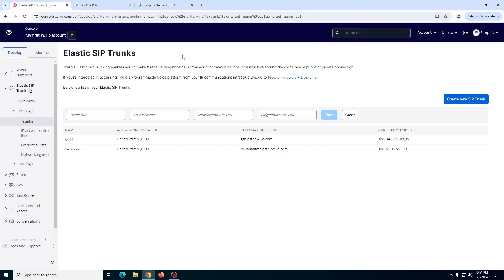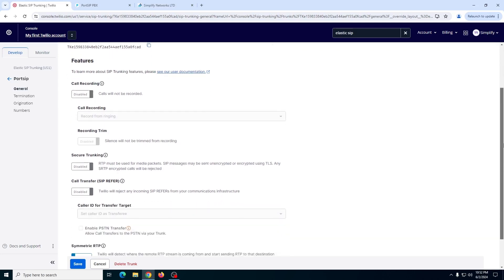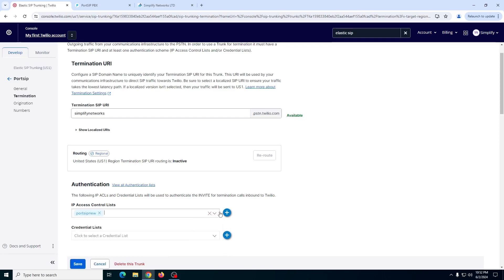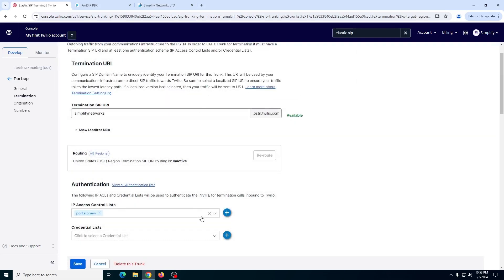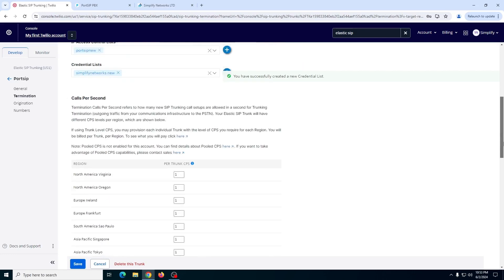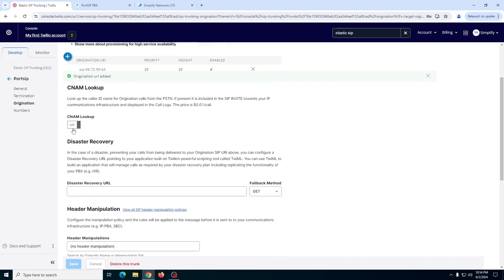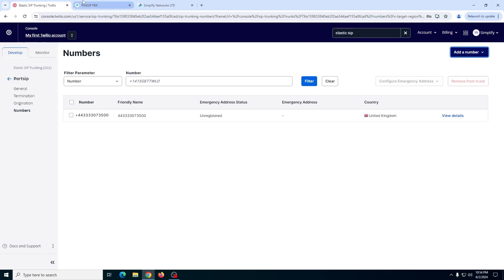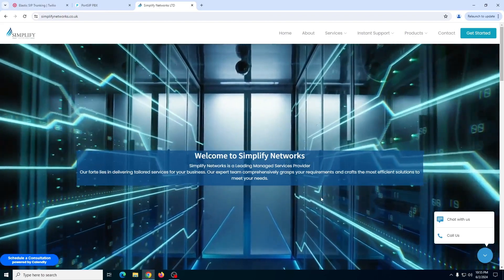How to Create an Elastic SIP Trunk in Twilio | Step-by-Step Guide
In this video, we'll walk you through the process of creating an Elastic SIP Trunk in Twilio. Whether you're setting up a robust communication system for your business or integrating SIP trunking for a specific application, this tutorial will guide you every step of the way.

We’ll cover everything from setting up your Twilio account, creating a new SIP trunk, configuring origination and termination, setting up SIP credentials, and testing your SIP trunk. We'll also share some best practices, tips, and troubleshooting advice to ensure a smooth setup.

Let's get started with creating your Elastic SIP Trunk in Twilio.